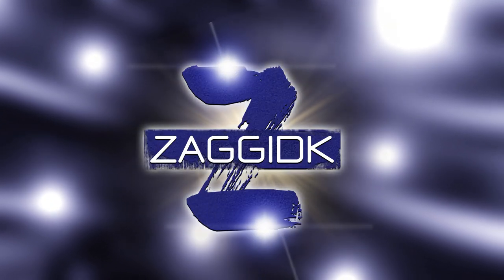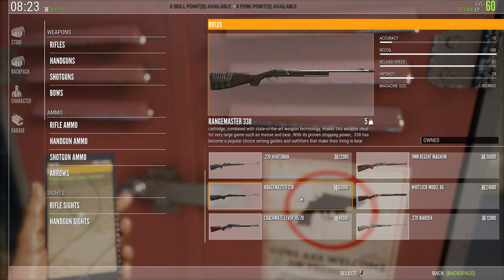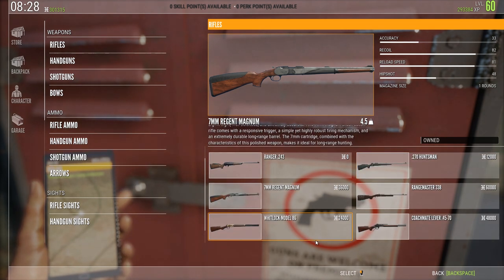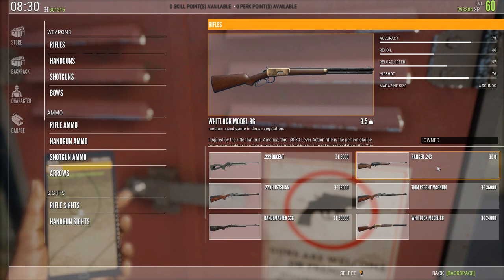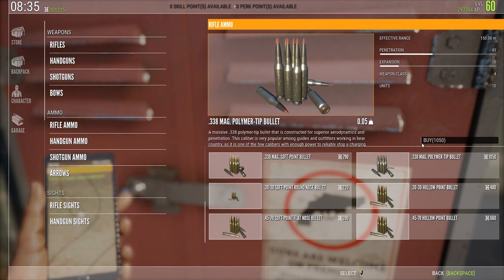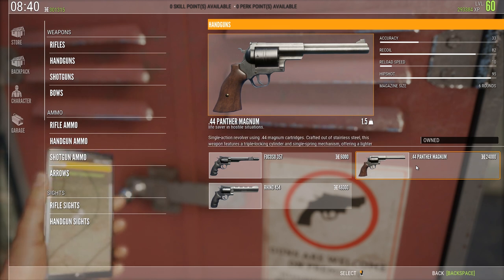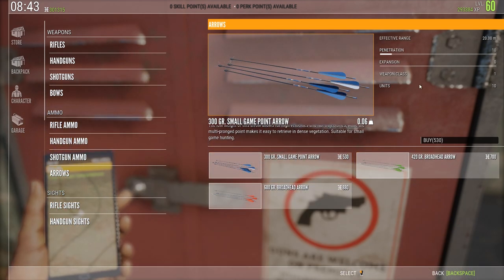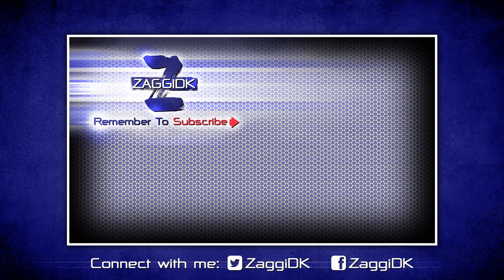How to get full Integrity on Animals in Call of the Wild